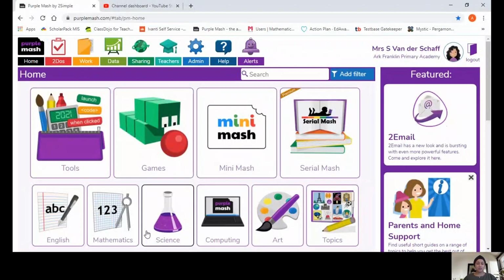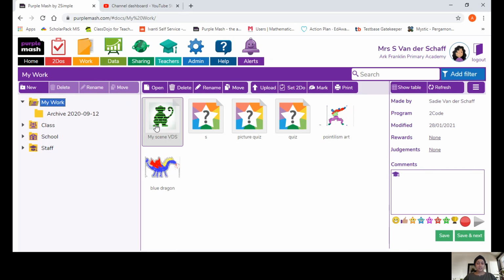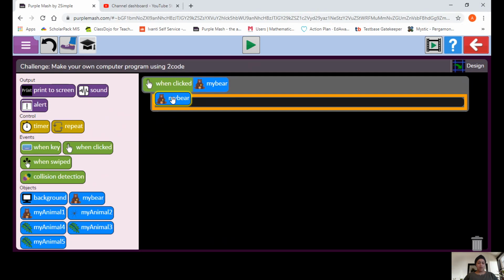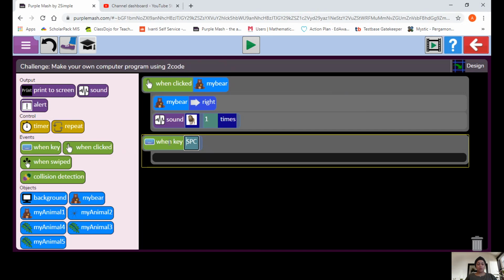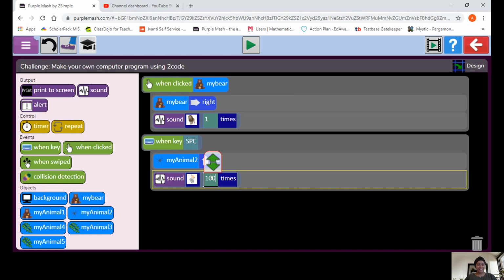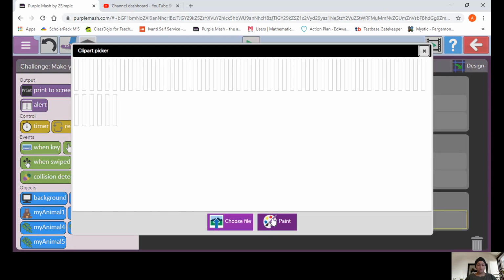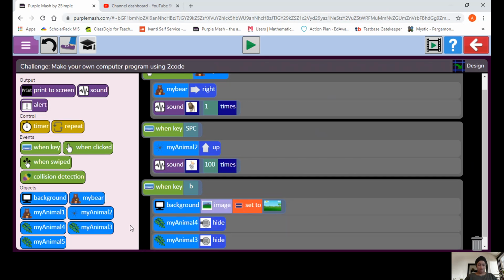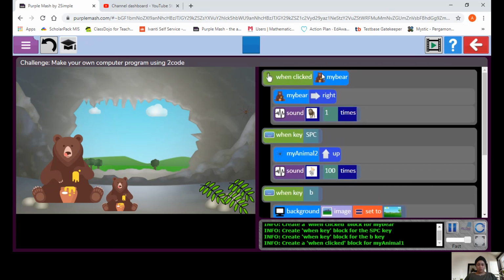Computing 05 02 2021